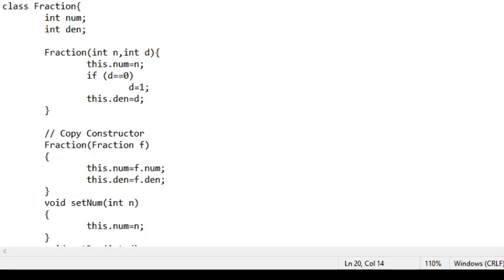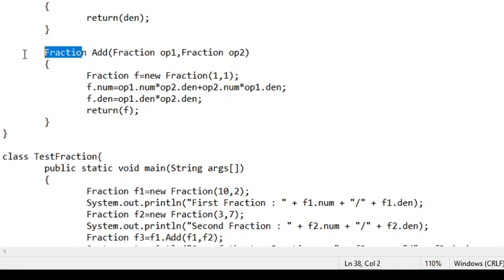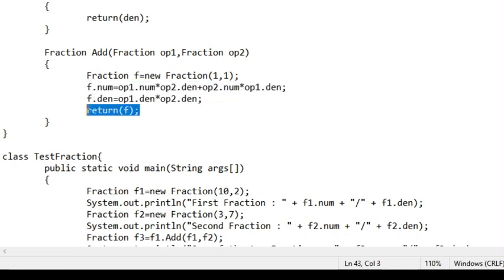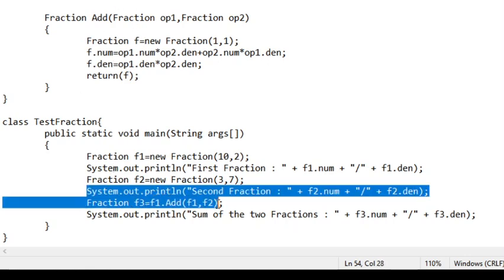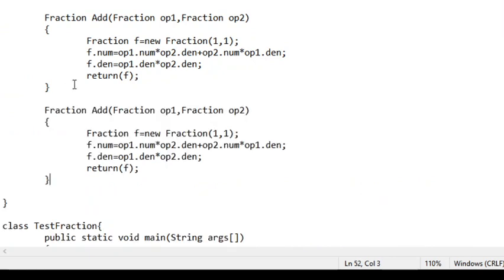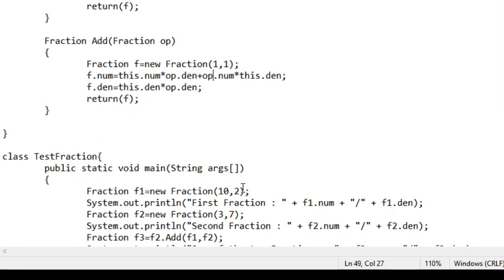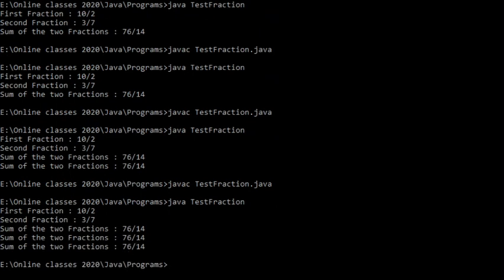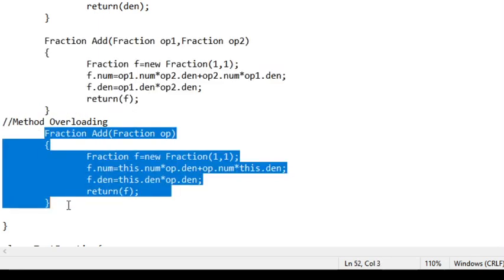Method Returning an Object and Method Overloading